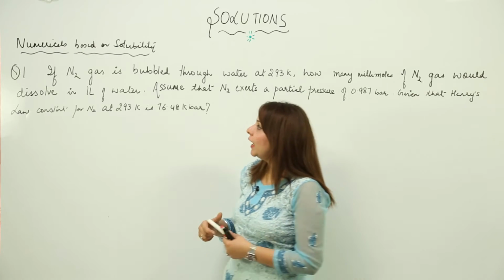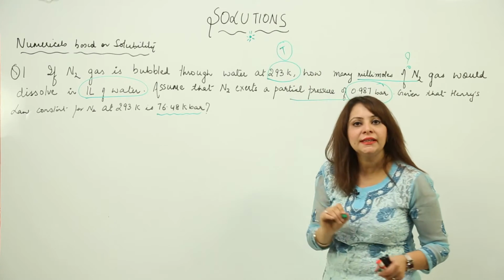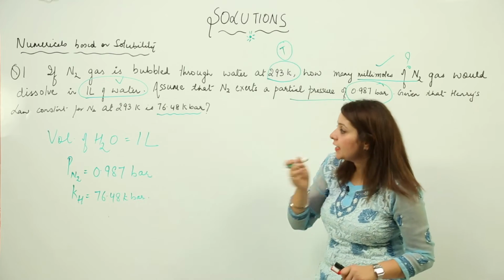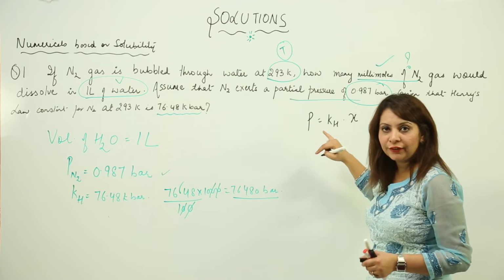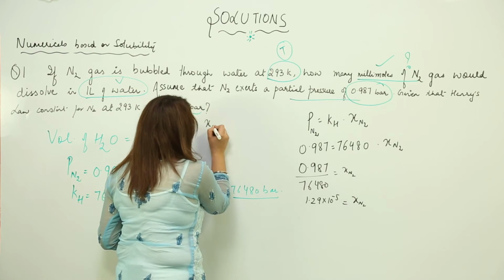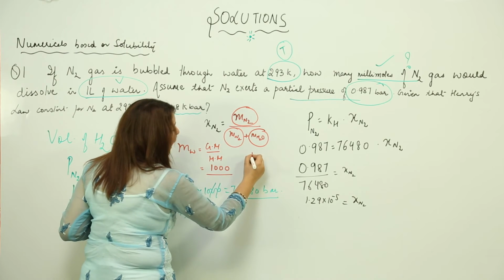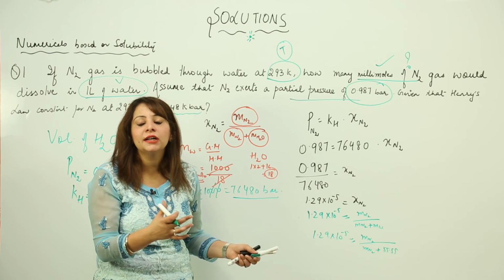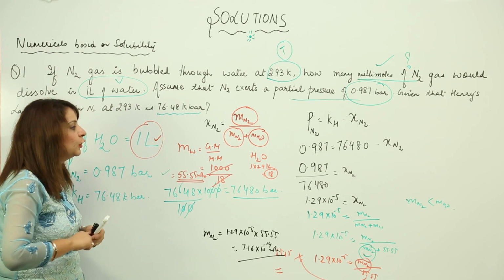Learn Best Topic l CBSE CLASS 12 l CHAPTER 2 l CHEMISTRY l numerical problem l L28